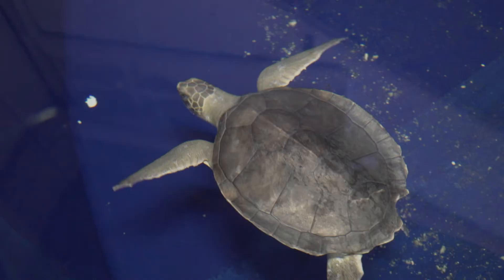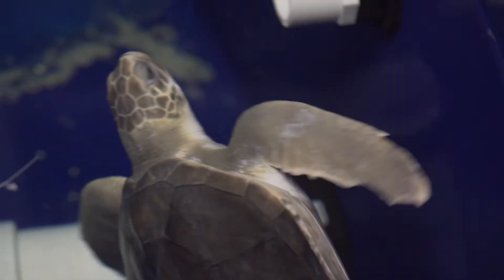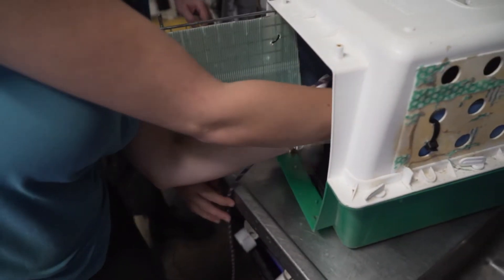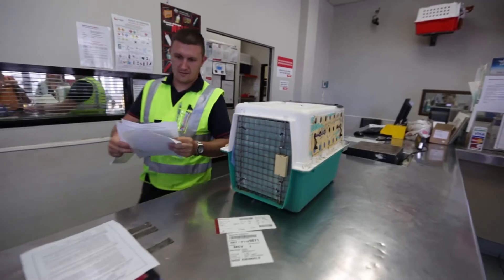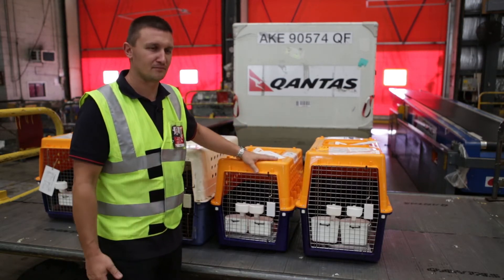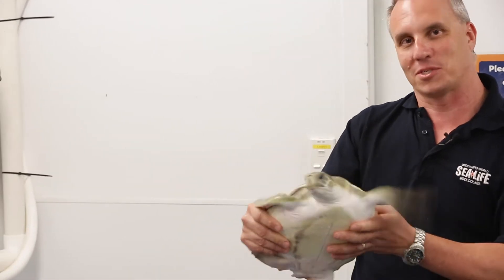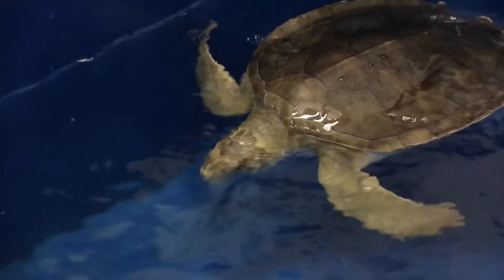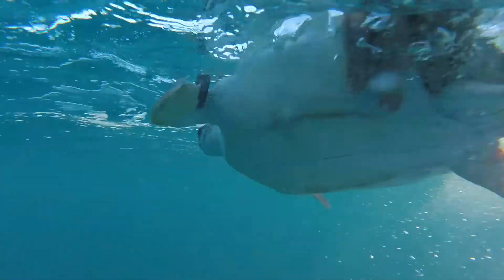Manly SEA LIFE Sanctuary helps rehabilitated turtle go home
On 23 May 2016, in recognition of World Turtle Day, Manly SEA LIFE Sanctuary is celebrating the successful release of a rehabilitated Flatback Turtle, 6-months after the sea turtle was found stranded more than 1,300 kilometres from home.

Affectionately known as ‘Pikelet’ thanks to her flat back and light colouring, the juvenile female Flatback Turtle was spotted unresponsive in Manly Cove in November 2015 and was rescued by the team at Manly SEA LIFE Sanctuary where she rushed to the attraction’s back-of-house rehabilitation facility.